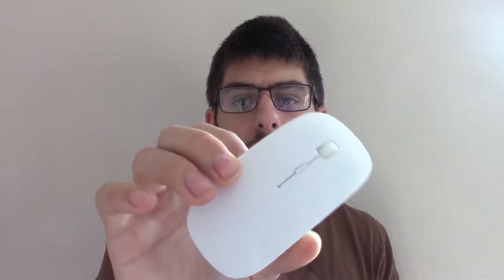Best Back to School Tech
This is my pick for the best back to school tech